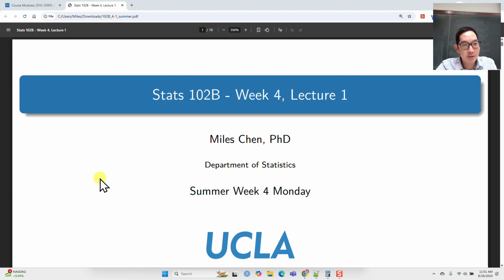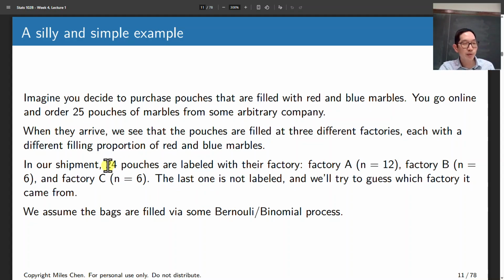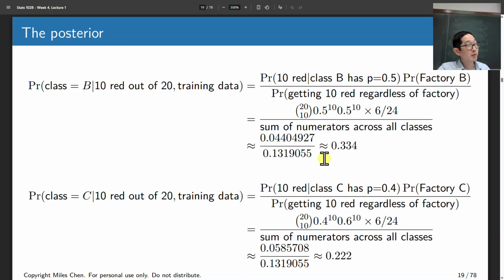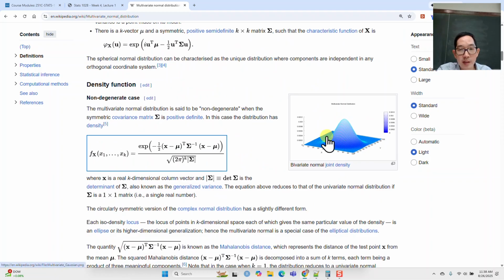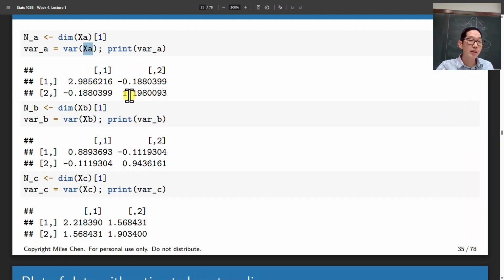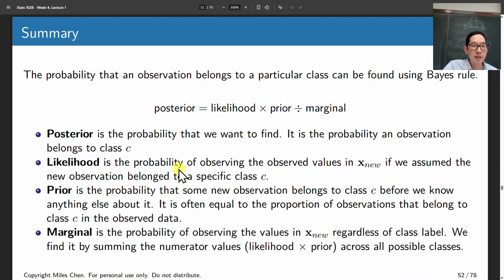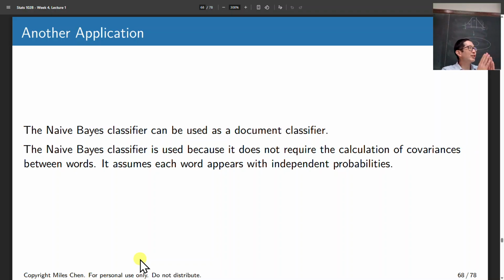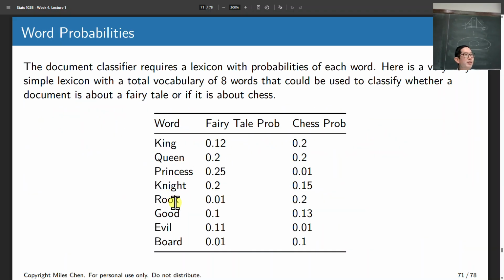2025 08 26 102B